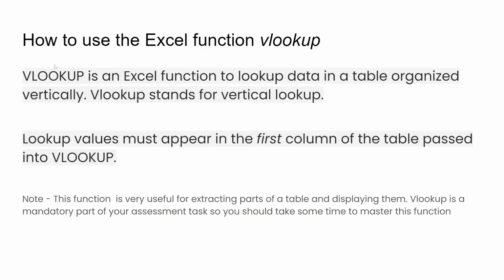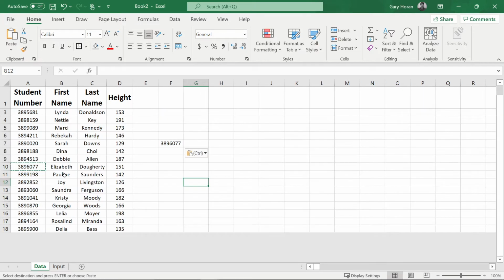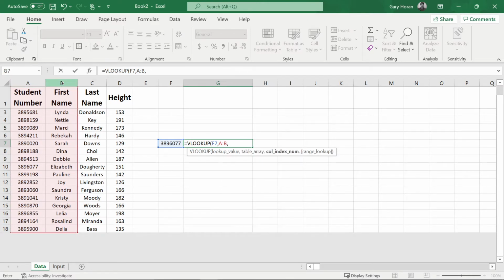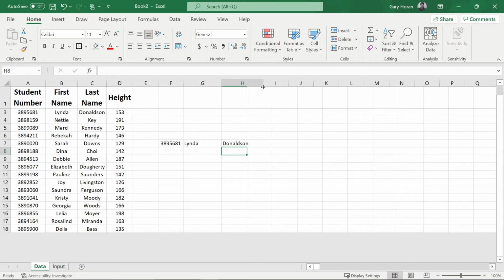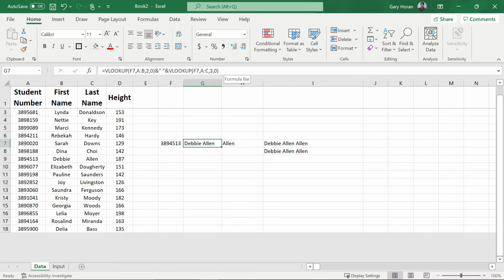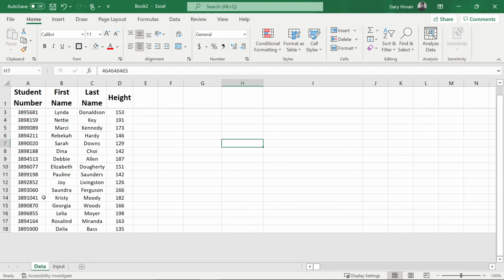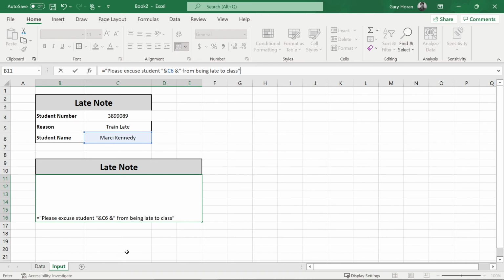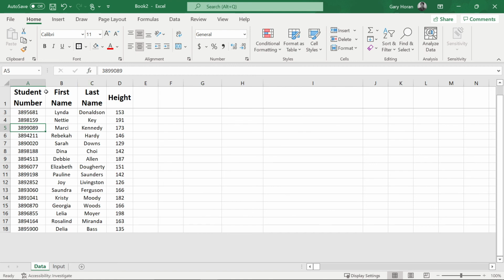Excel VLOOKUP explained.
This video explains how to use VLOOKUP in Excel